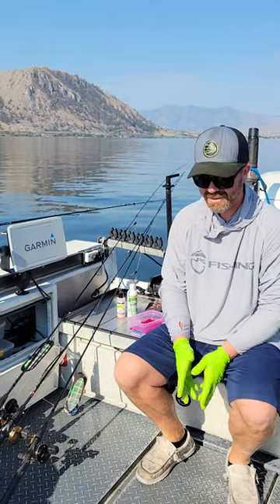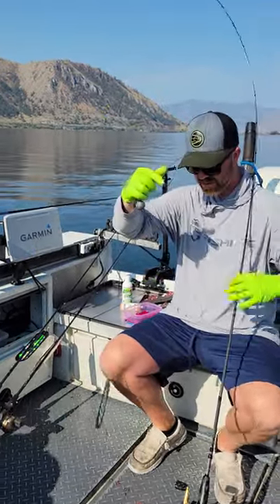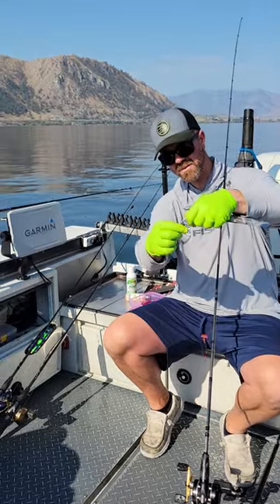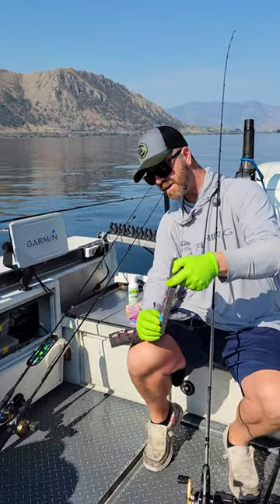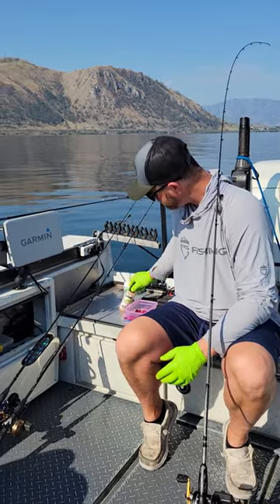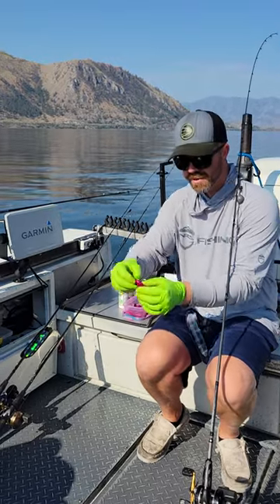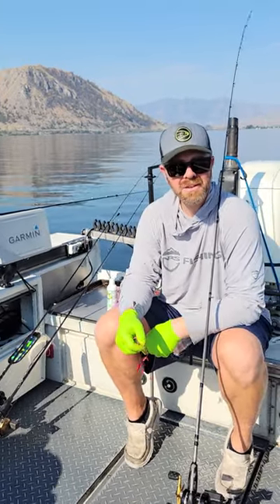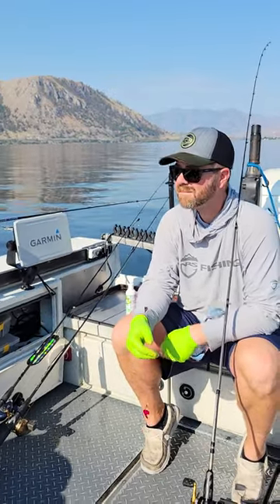Sockeye fishing in Brewster wa.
Some tips on how we are catching Sockeye off the mouth of the Okanagan River in Columbia at Brewster Washington.